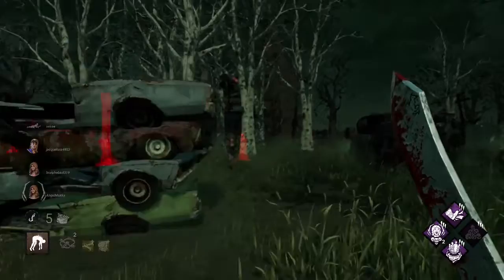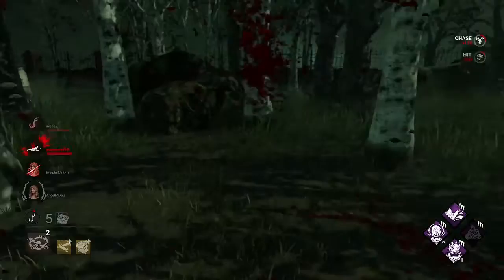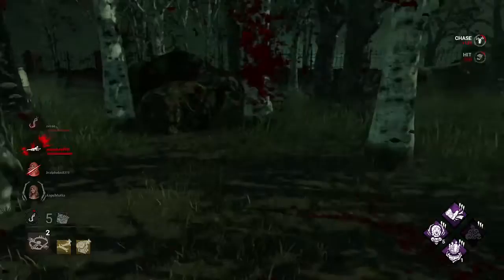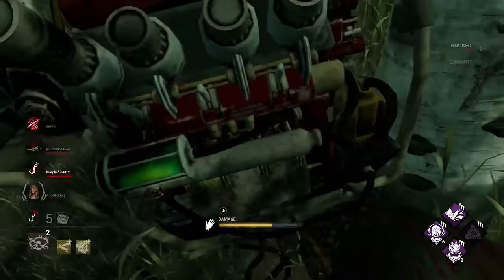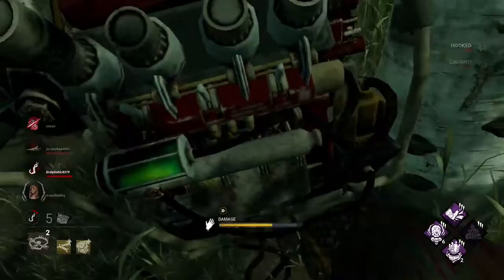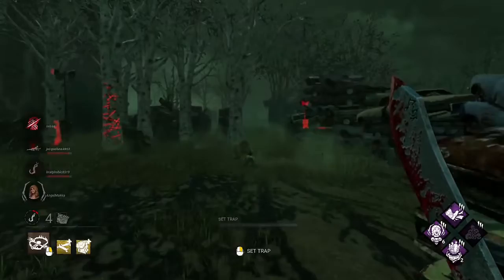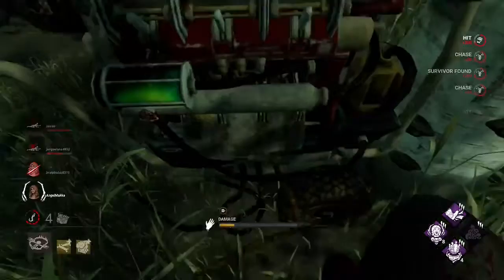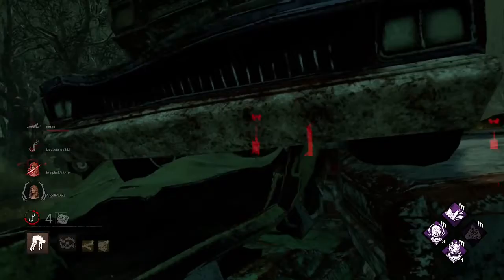Dead by daylight! How to fix series: The Trapper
This video is all about how I would change the trapper in dead by daylight! The suggested changes are not only to make the trapper more interesting and dynamic, but overall more balanced to combat today's current meta! Some buffs here, appropriate nerfs there, and I think we can make a better killer! I hate shilling like this but it seems I gotta, anyway, thanks for stopping by!

0:00 Trappers base kit
5:51 Changes to trapper
11:18 No commentary gameplay Also remember to like, subscribe, appease the youtube gods, and most importantly share! The growth of my channel will only happen when you help!Check out my discord: Join the discord!